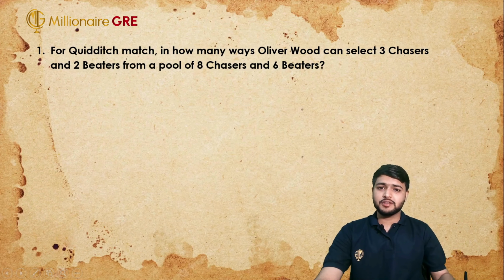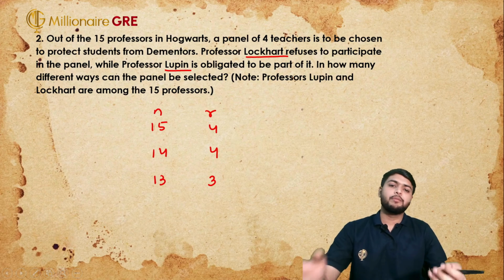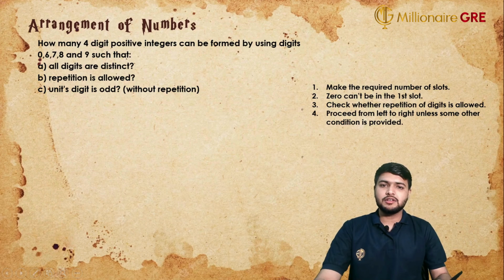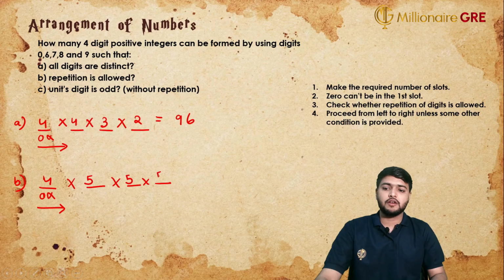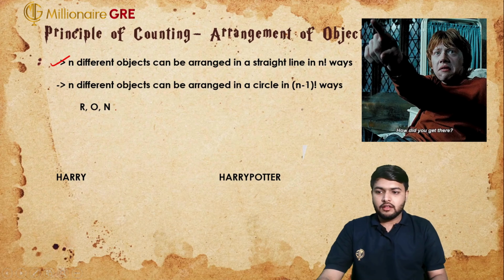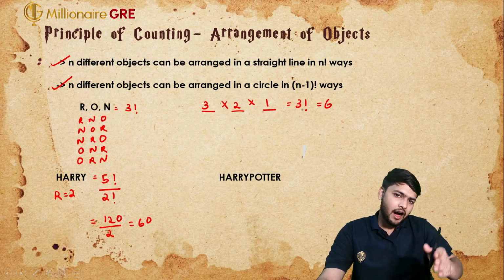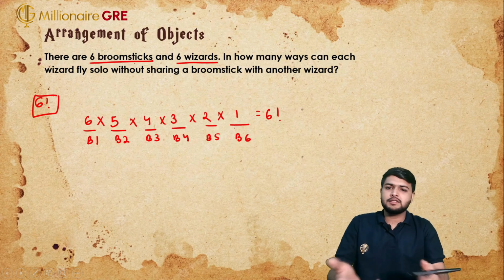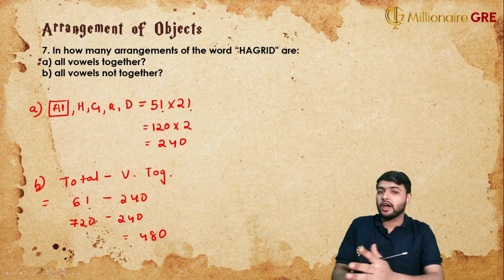GRE Permutation And Combination Ft. Harry Potter Pt.2 || Punit Mishra 336/340 || GRE Beginner Course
Book Your Free 1-on-1 GRE Strategy Session!
Join Punit, a GRE expert with a score of 336/340, in a personalized session tailored to your needs. We'll help you analyze your strengths and weaknesses and develop a customized GRE study plan.

In this video, we delve into the intricate world of Permutation and Combination, a crucial topic that often poses challenges to GRE aspirants.

By watching this video, you'll:
1. Understand the fundamental concepts of Permutation and Combination and how they apply to GRE questions.

2. Learn effective strategies for tackling various types of Permutation and Combination problems commonly encountered on the GRE.

3. Gain insights into time-saving techniques and shortcuts to optimize your problem-solving efficiency during the exam.

4. Access practice questions and examples that reinforce your comprehension and help you apply learned concepts in real GRE scenarios.

00:00 Introduction
00:25 Additional Question of Part 1
03:21 Arrangement of Numbers
05:08 Questions on Arrangement of Numbers
09:16 Arrangement of Objects
13:02 Questions on Arrangement of Objects
16:30 Additional Practice Questions

About Millionaire GRE:
Millionaire GRE helps you conquer the GRE and IELTS with expert-led prep courses.  We offer flexible options to fit your needs - join a group batch or get personalized tutoring.  We're committed to providing high-quality, affordable education.